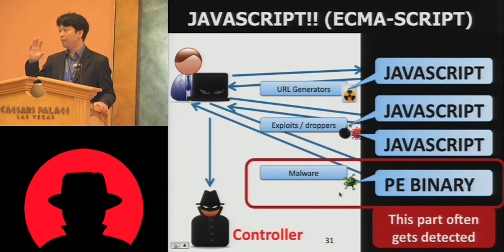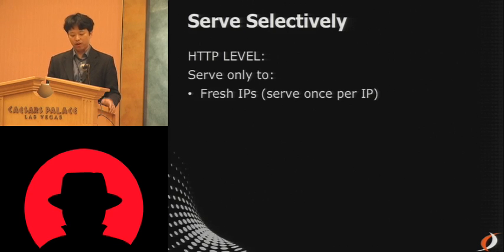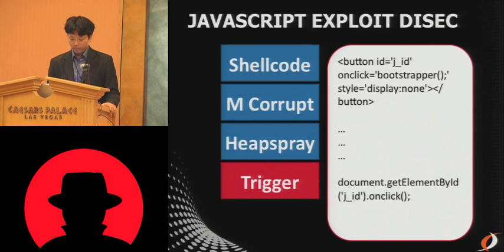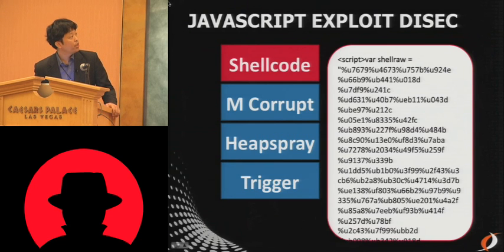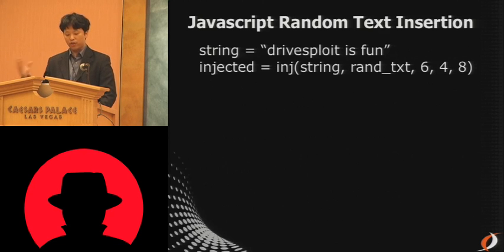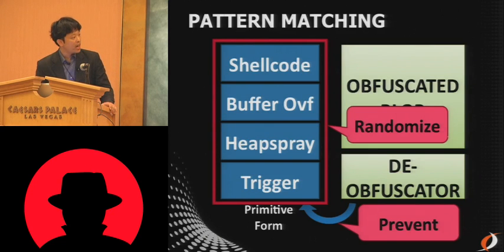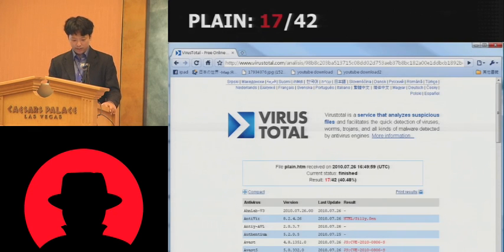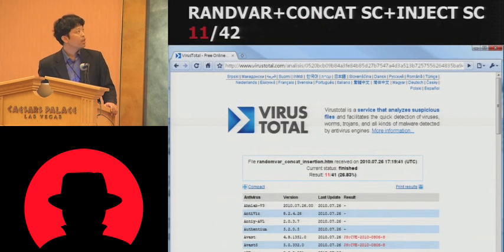Black Hat USA 2010: Drivesploit: Circumventing Automated Detection of Browser Exploits 2/4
Speakers: Wayne Huang, Caleb Sima

This year saw the biggest news in Web security ever­—Operation Aurora, which aimed at stealing source code and other intellectual properties and succeeded with more than 30 companies, including Google. Incidence response showed that the operation involved an IE 0-day drive-by-download, resulting in oogle's compromise and leak of source code to jump points in Taiwan. The US Government is so concerned that they issued a demarche to the Chinese government. Using real, live examples, we will show how easy it is to exploit injection-based, XSS-based, and CSRF-based vulnerabilities in FaceBook, Google, Digg, LinkedIn, and other popular websites, and inject drive-by downloads. If drive-bys are so easy to inject into high-traffic websites, then the question becomes, how easy it is to make them undetectable by automated malware scanning services (such as Google's) and by human manual inspection? We will demonstrate how easy it is to defeat automated detection mechanisms and overview commonly used techniques.

We will reveal for the first time, in this conference, some very advanced techniques that is almost impossible to overcome by automated analysis in the past, now, and in the future. We will release Drivesploit, a drive-by download exploit framework implemented on top of Metasploit. We will go into depth on two particular techniques supported by Drivesploit—a) javascript obfuscation based on behavior-based fingerprinting, and b) javascript timelock puzzles. We will have live demos to show how this technique easily defeats both automated AND manual detection.

At the very beginning of our talk, we will be giving out a digg.com page, which we have infected with a drive-by download created with Drivesploit. Visiting this page with the right browser will trigger the exploit and download a malware that steals browser cookie files. The whole process will be undetectable by antivirus. The actual javascript drive-by code contains a secret phrase. We will give out an ipad to whomever from the audience that is able to correctly deobfuscate the javascript and give out the secret phrase.

Finally, we will present case studies on systems and processes that the largest organizations have put in place in order to fight against Web-based malware. We will also present case studies of our incidence response efforts with organizations hit by Web malware injection—such as Google's aurora incident. Based in Taiwan, Co-speaker Wayne has been personally involved in such incidence response efforts since the late 90's. All source codes related to POC exploits against FaceBook, Google, Digg, LinkedIn, etc, as well as source code of Drivesploit, will be released as open source at the conference.